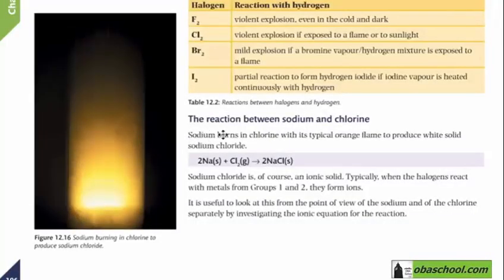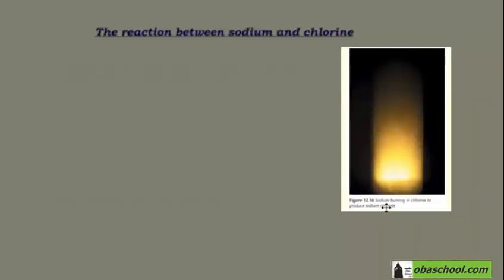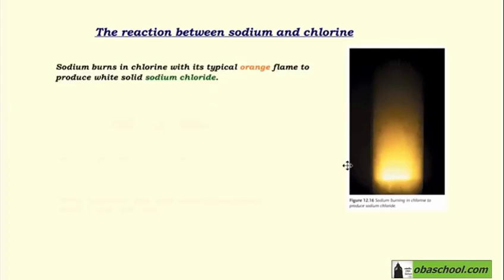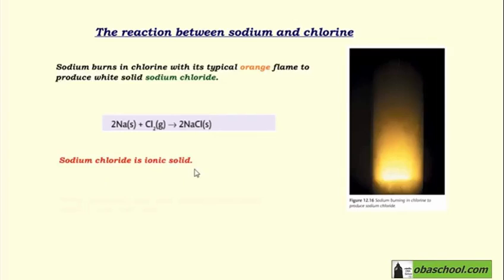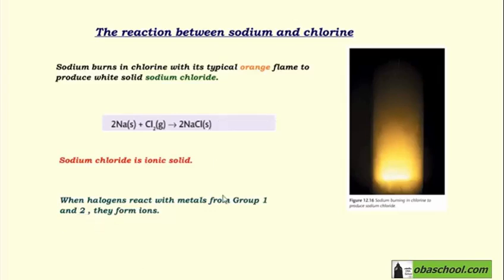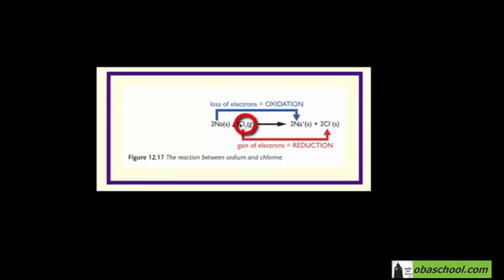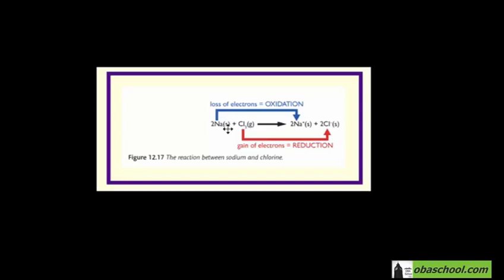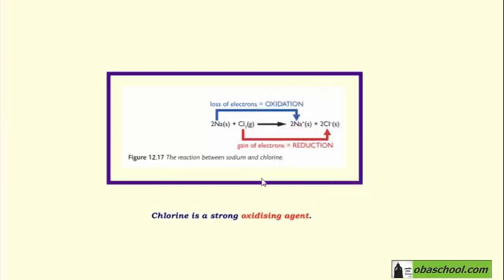GCSE Chemistry Revision-The Periodic Table-Group 7–The Halogens-Reaction between Sodium and Chlorine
ig chc 13 24 the reaction between sodium and chlorine e mp4 480